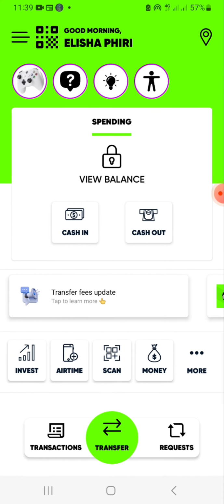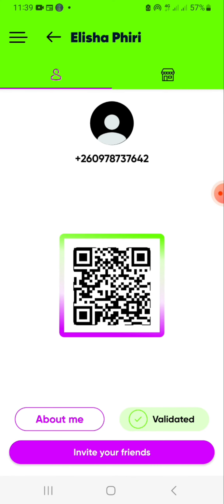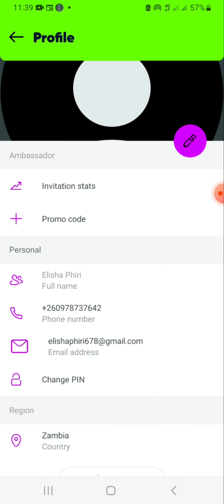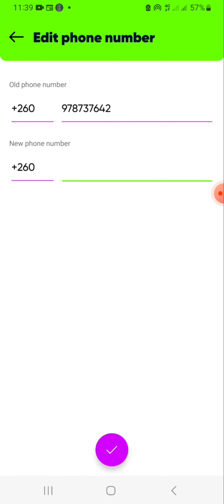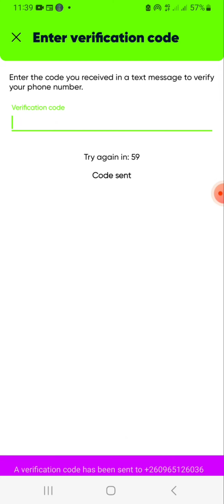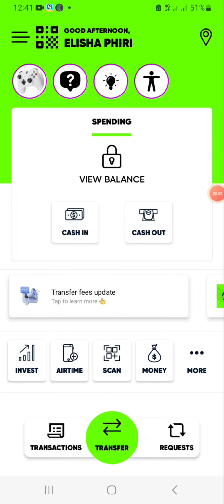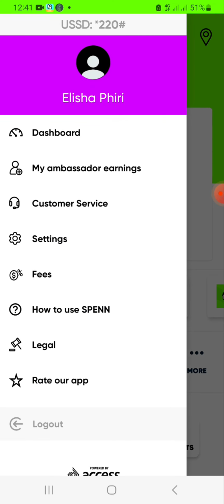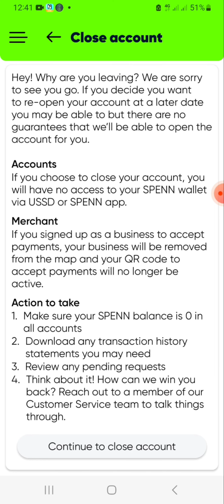Spenny Tutorial: Update Mobile Number & Delete Account in Minutes!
Learn how to change your registered mobile number or delete your Spenny account in this step-by-step tutorial! Whether you're switching numbers or considering a fresh start, this guide will walk you through the simple and secure steps to update your account settings. Stay in control of your Spenny experience and tailor it to your preferences. Watch now to make the most out of your Spenny journey!

👉 Follow these steps:

Open your Spenny app and navigate to 'Account Settings.'

Select 'Change Mobile Number' or 'Delete Account.'

Follow the on-screen instructions to complete the process.